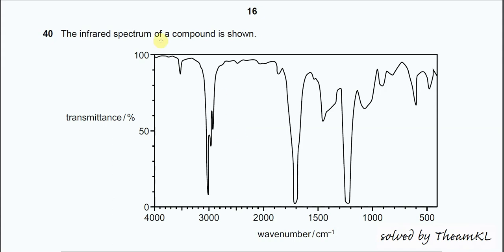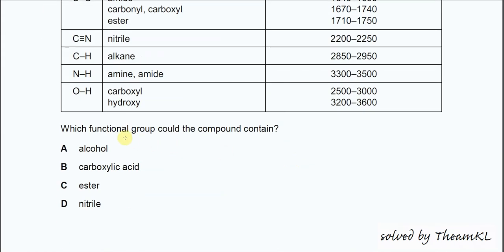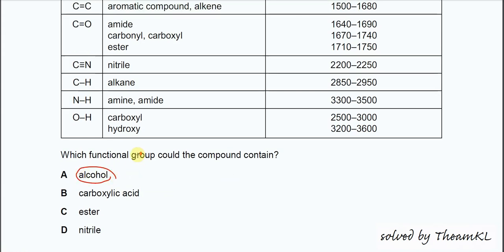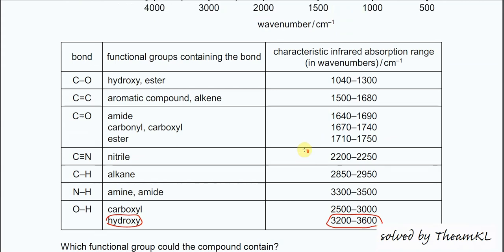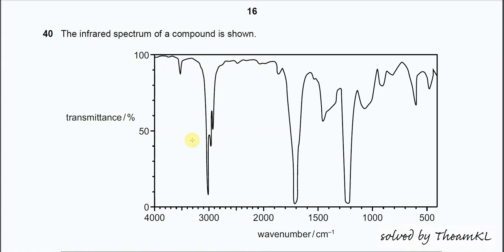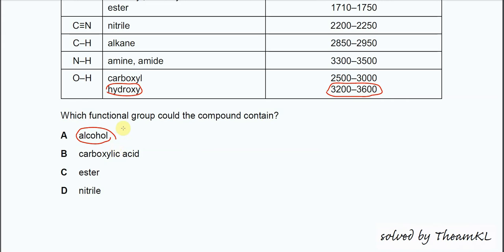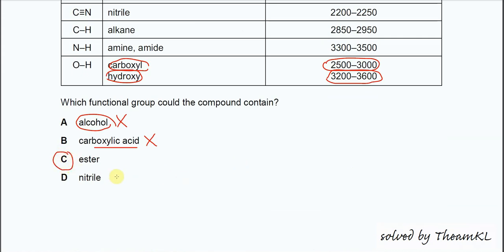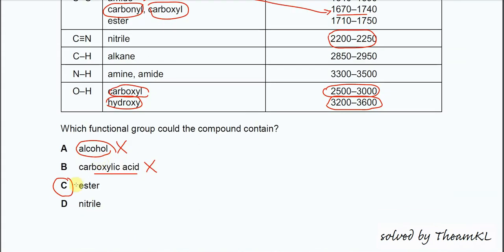9701/12/F/M/24/Q40 Cambridge International AS Level Chemistry February/March 2024 Paper 12 Q40